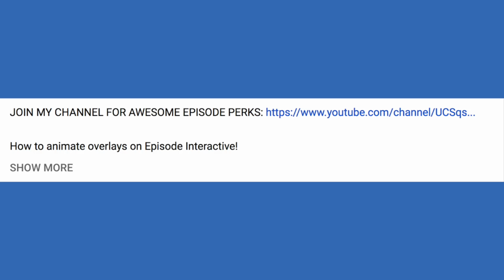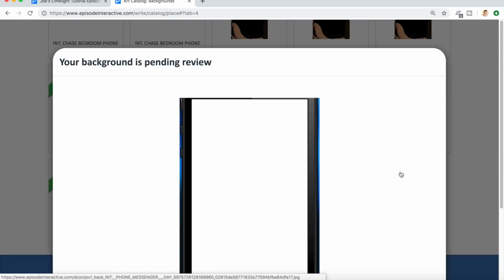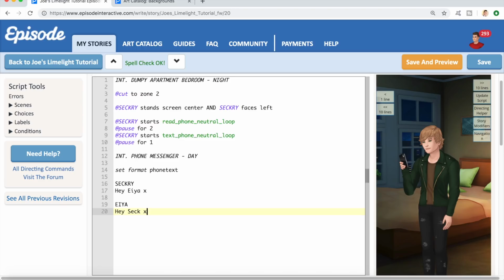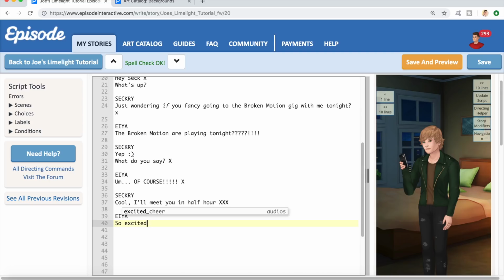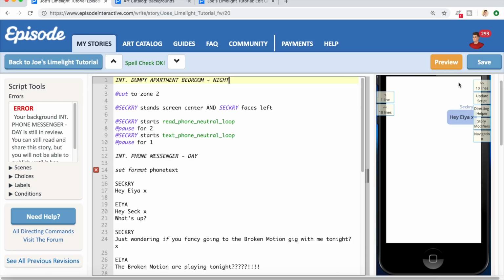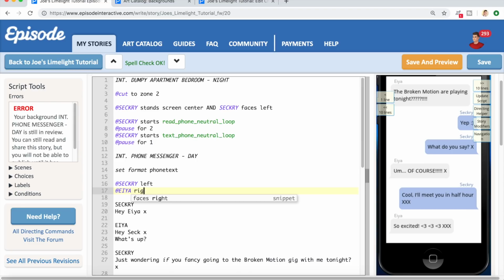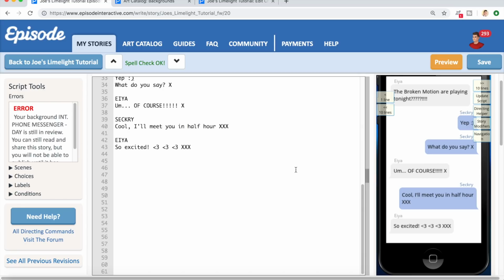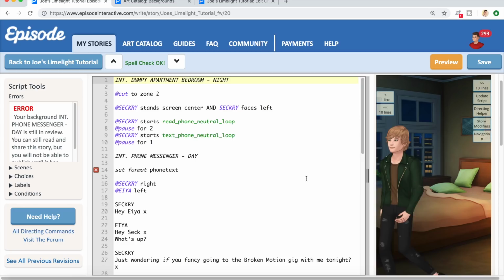MESSAGING SCENES | Episode Limelight Tutorial 17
✔️ How to create an iMessage or Facebook Messenger style scene within Episode!

Carolyn McCray
Cabaret de la Zombie